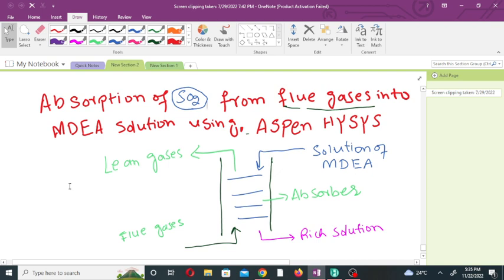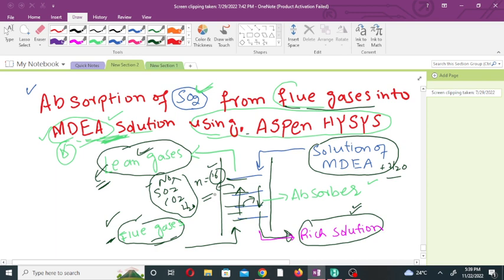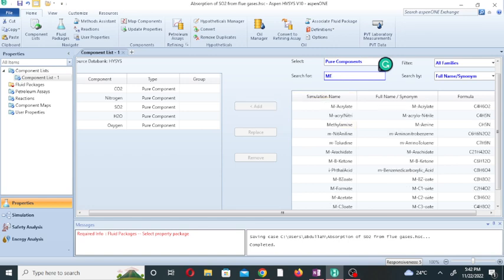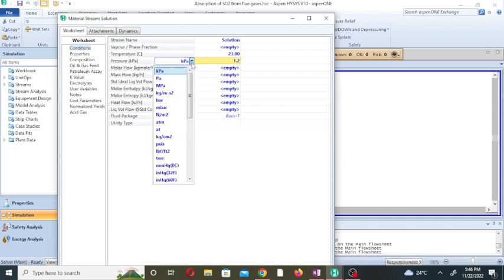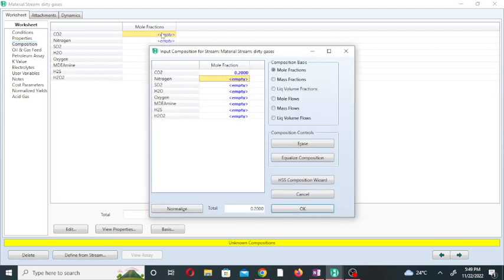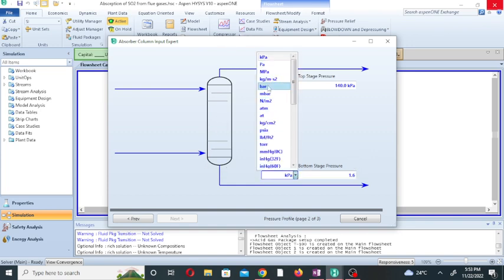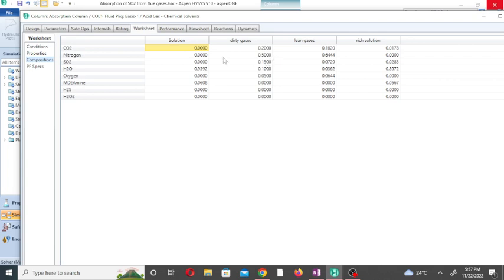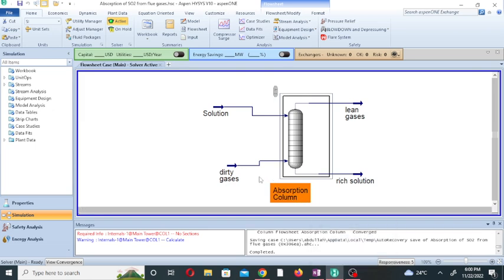Absorption of SO2 from flue gases into MDEA solution//Aspen HYSYS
Hi
In this lecture, we will discuss the absorption of SO2 gas into methyl di ethanol amine solution(MDEA)  using Aspen HYSYS. Flue gases are harmful gases that can be produced by thermal power plants. These gases can produce air pollution in the environment so, their removal is very necessary.
   Thanks